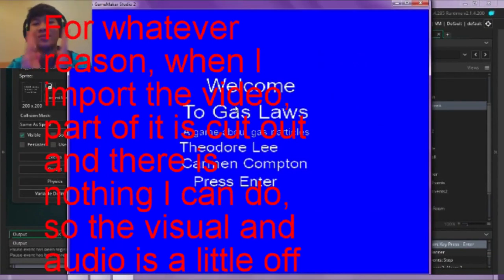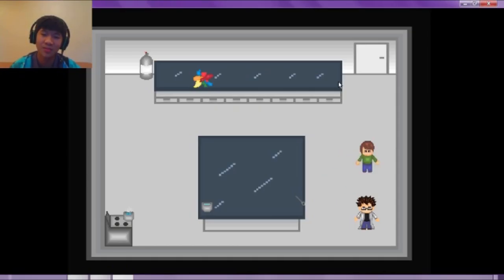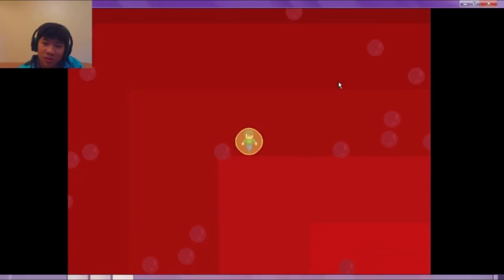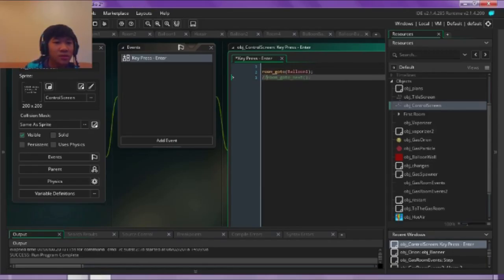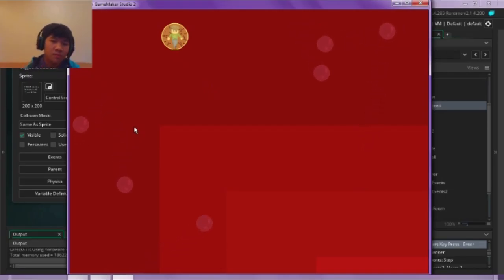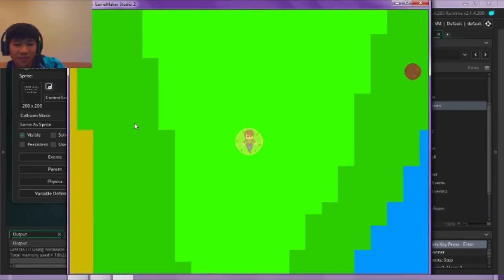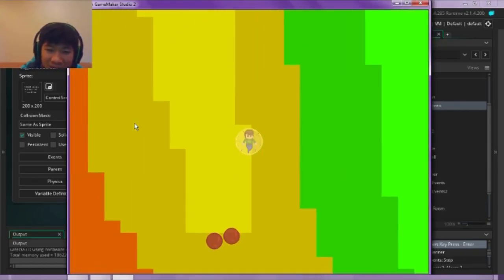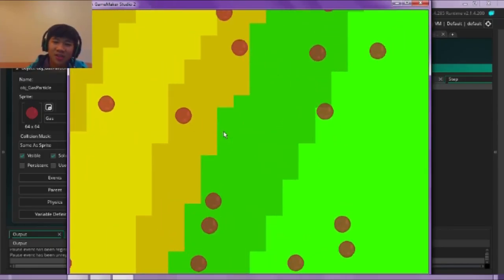Glitchy Gas Law Game- Theodore Lee P. 4